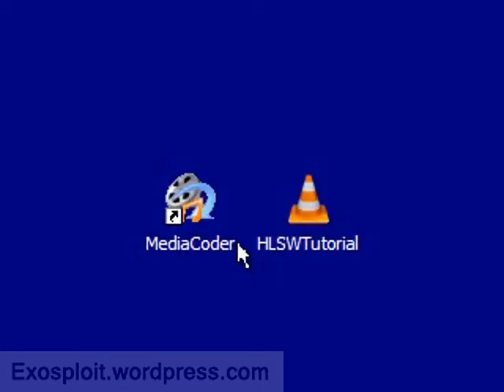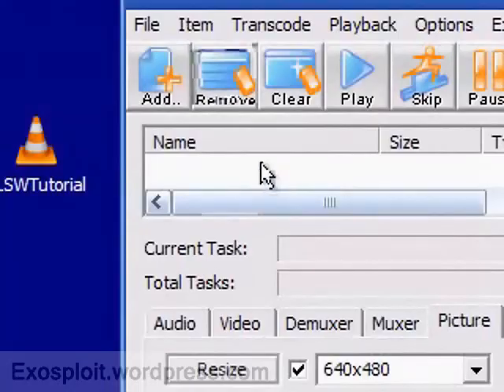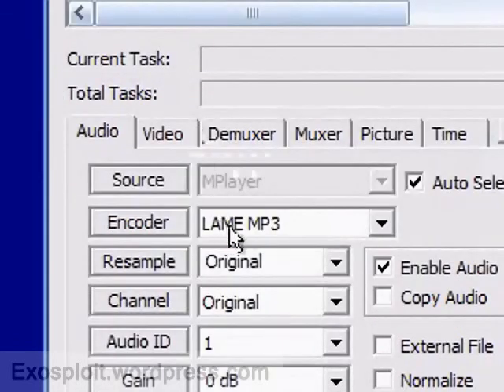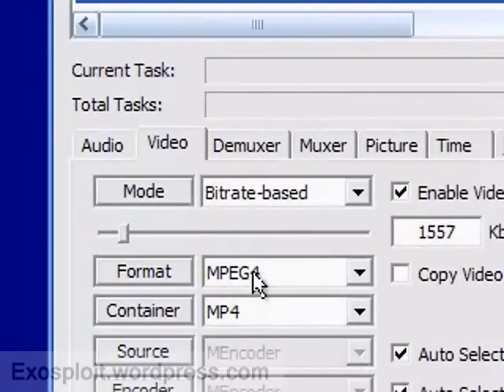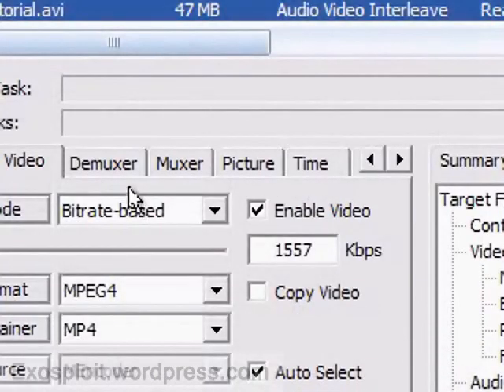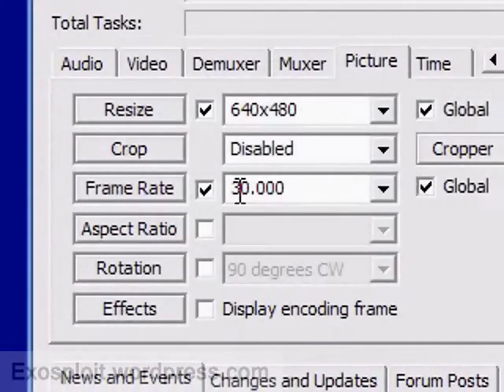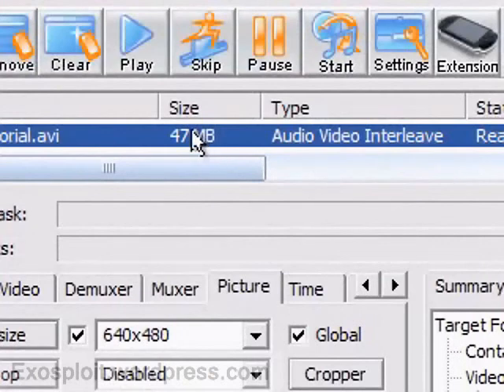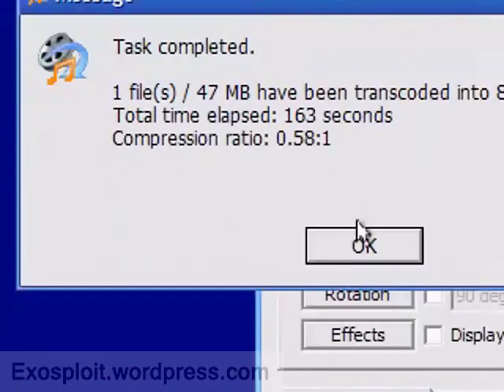Enabling the "Watch in High Quality" Option on your Videos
(Sorry, I had to reupload)

If you have any questions or requests for tutorials, post a comment or pm me.

Additional Information: This is not the only encoding method to achieve the high quality option, just one that works for me. You can experiment, but a few things you probably

should leave the same is
a screen resolution 640 x 480 (or higher)
And a 1500+ video bit rate.

I've also found that you can have the Format and container set to MPEG2 and use the same resolution and bit rate, but if you're using MediaCoder, make sure the audio is set to mp3, as when you change the format to MPEG1 or 2 it will change the audio to something that is incompatible.

Also note that the option to view in high quality might take a few minutes to show up after your video is done rendering on YouTube.